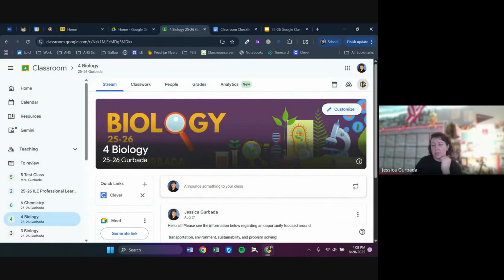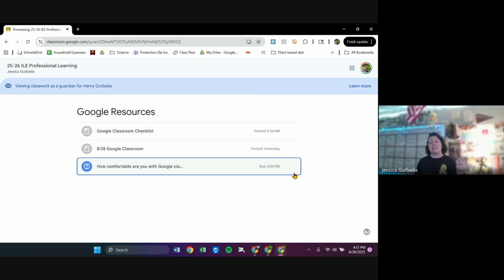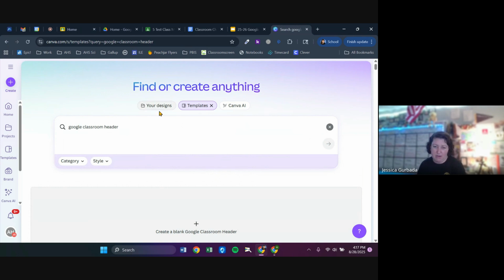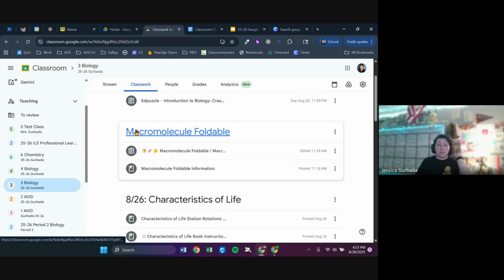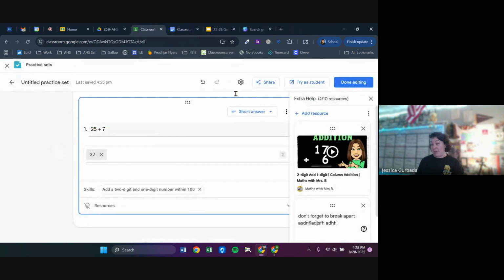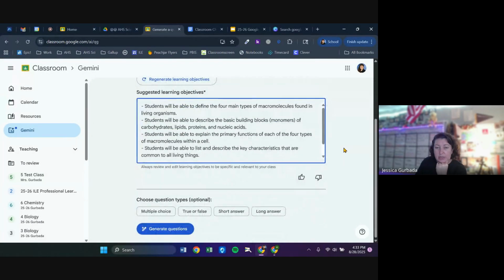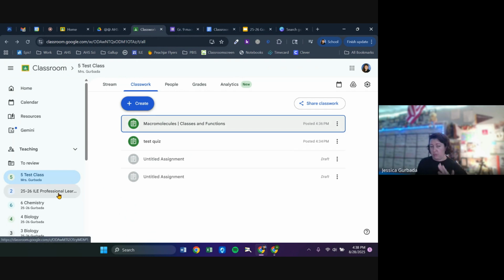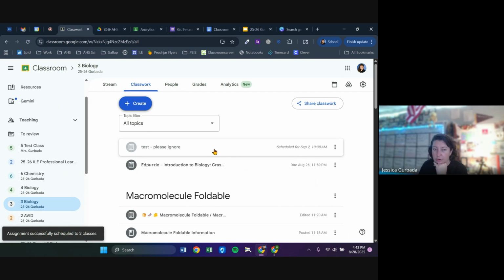ILE Intro to Google Classroom Aug 28 Part 2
This is the second part of the training after I showed Aeries.